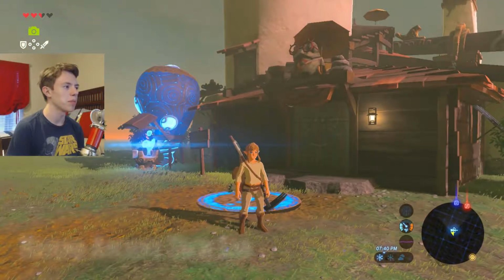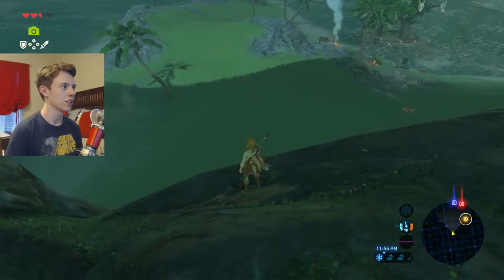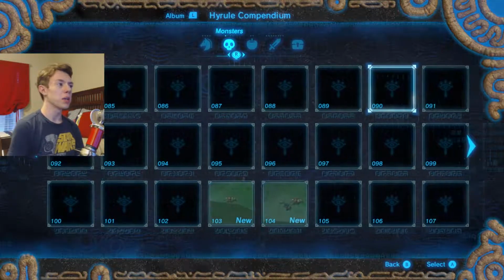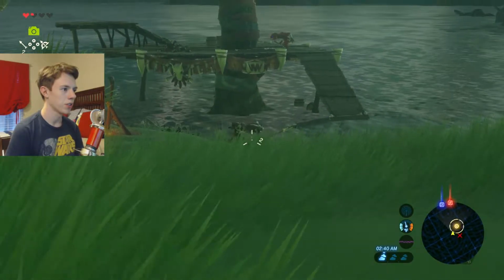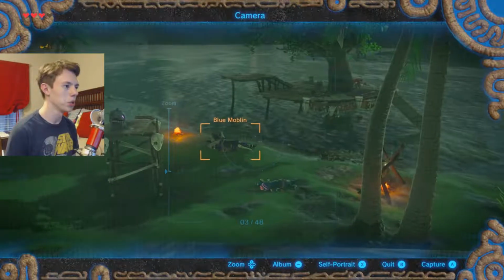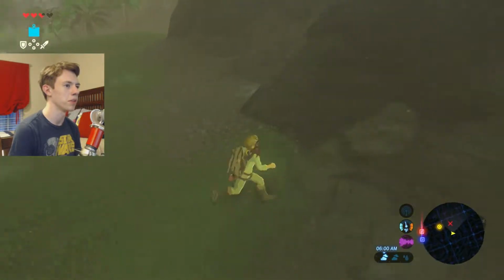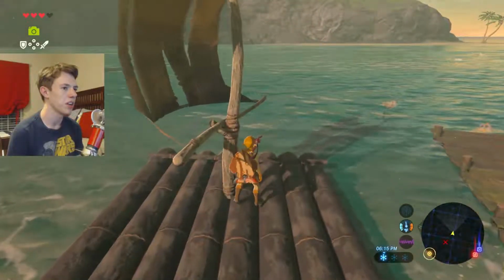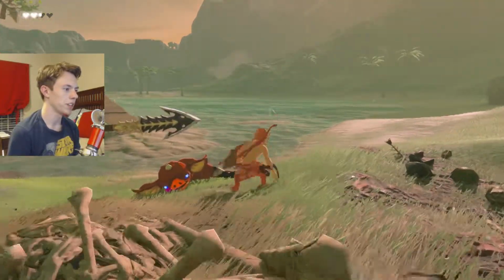The Legend of Zelda: Breath of the Wild [Episode 14] Taking Pictures And Catching Hands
WHY CAN'T THEY JUST STAY STILL SO I CAN TAKE THEIR PICTURE!!!
XD